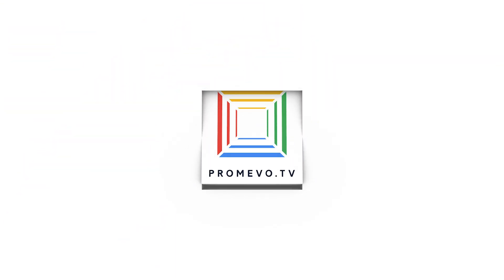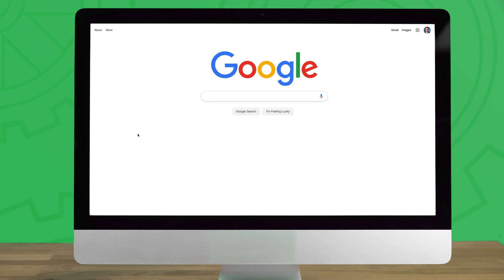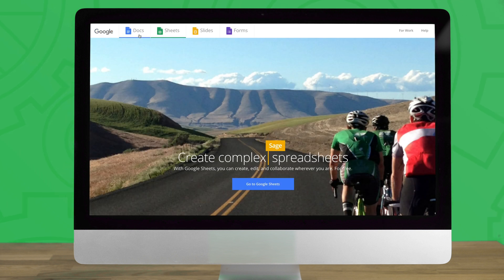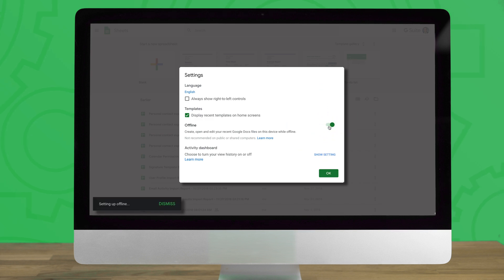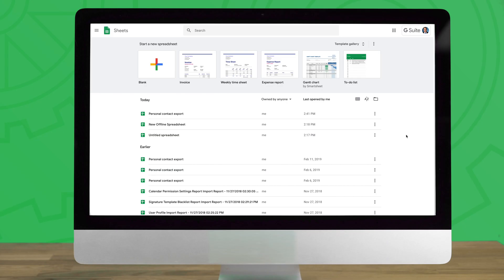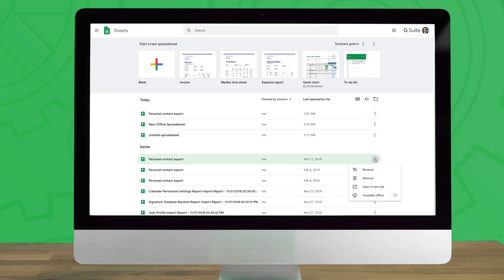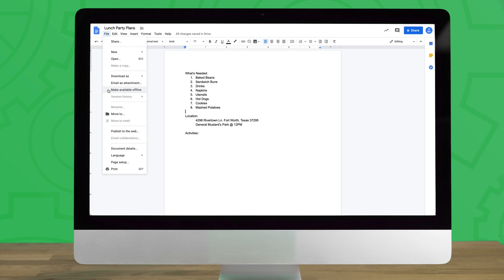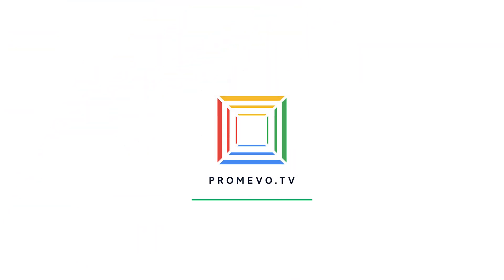How to Enable Offline Editing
Let us help you with all your Chrome-related questions - here's how you can enable offline editing simply on Docs, Sheets, and Slides!

FOLLOW PROMEVO!